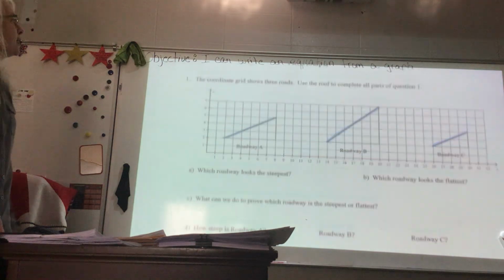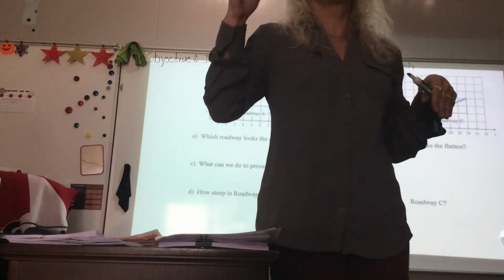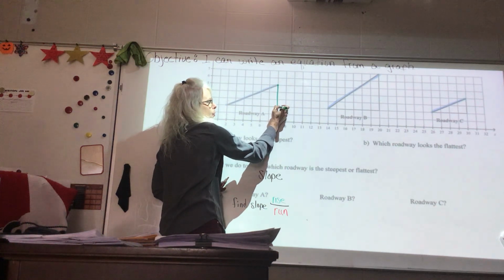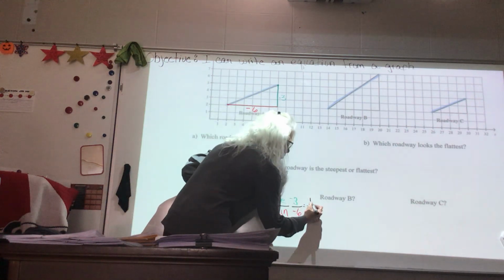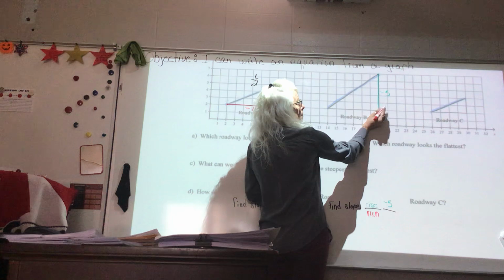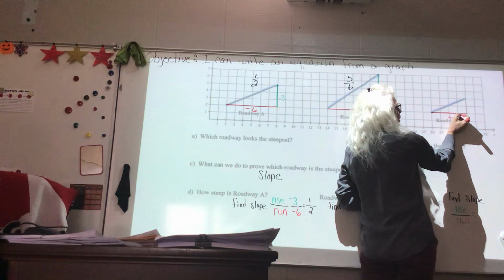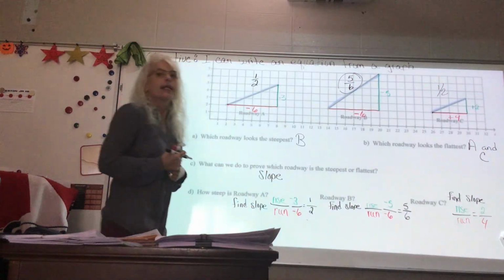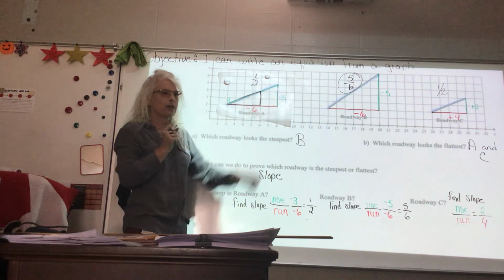Pitch (Slope) problem 1